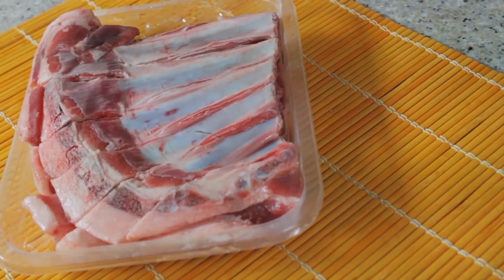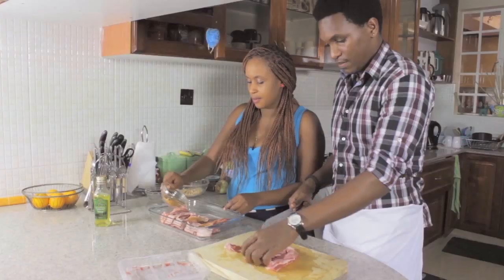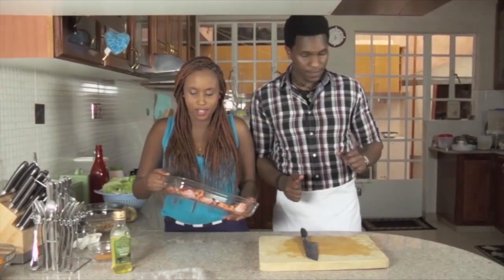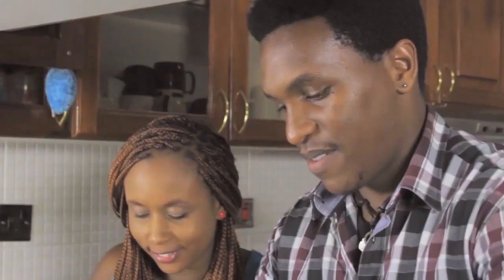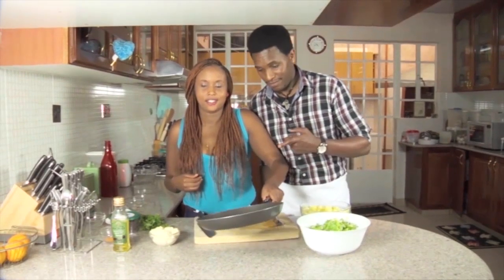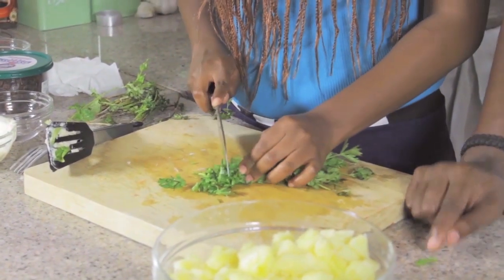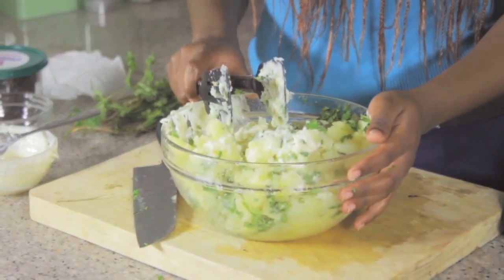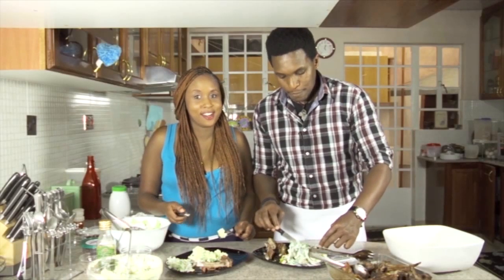Short Ribs x Waldorf & Potato Salad by Wendy Wahito x Lenana Kariba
Wendy Wahito and Kenya's favourite actor Lenana Kariba, work on a healthy yet scrumptious meal